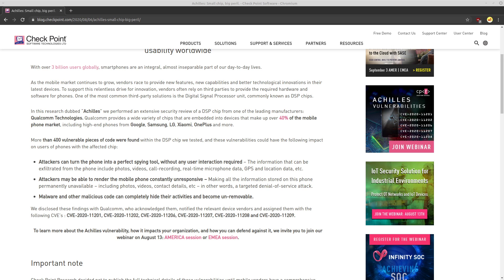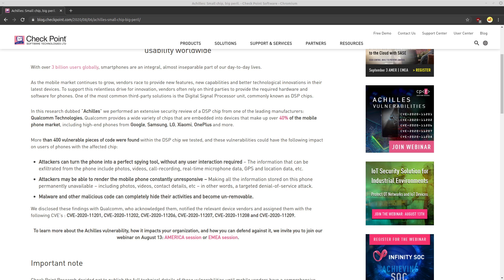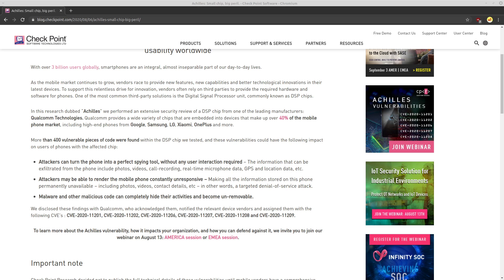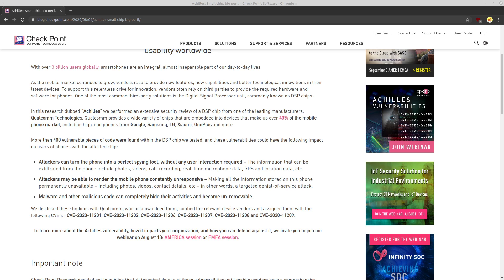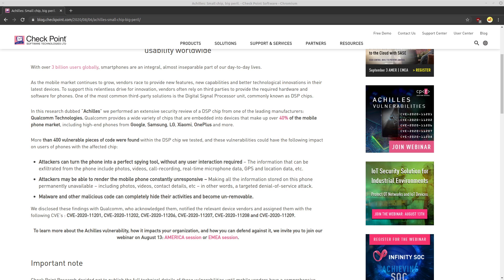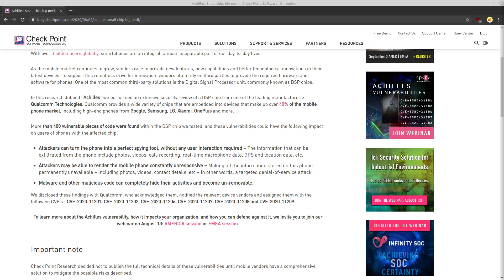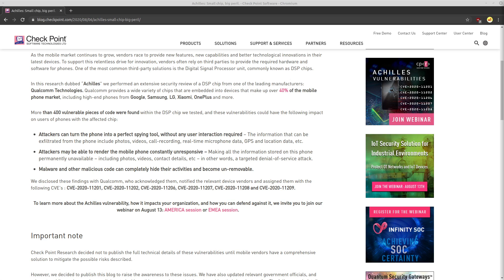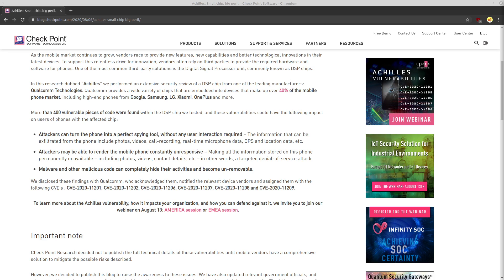Achilles Makes Millions of Android Phones Vulnerable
In this video I discuss the Achilles vulnerability of the Qualcomm DSP chips that make millions of Android phones vulnerable to hacks

Dash
Xh9PXPEy5RoLJgFDGYCDjrbXdjshMaYerz

Zcash
t1aWtU5SBpxuUWBSwDKy4gTkT2T1ZwtFvrr

Chainlink
0x0f7f21D267d2C9dbae17fd8c20012eFEA3678F14

Bitcoin Cash
qz2st00dtu9e79zrq5wshsgaxsjw299n7c69th8ryp

Etherum Classic
0xeA641e59913960f578ad39A6B4d02051A5556BfC

USD Coin
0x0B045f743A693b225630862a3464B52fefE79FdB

bc1qyj5p6hzqkautq4d3zgzwfllm7xv9wjeqkv857z

Ethereum
0x35B505EB5b717D11c28D163fb1412C3344c7684d

Litecoin
LQviuYVbvJs1jCSiEDwWAarycA4xsqJo7D

DOGE
D7MPGcUT4sXkGroGbs4QVQGyXqXd6QfmXF